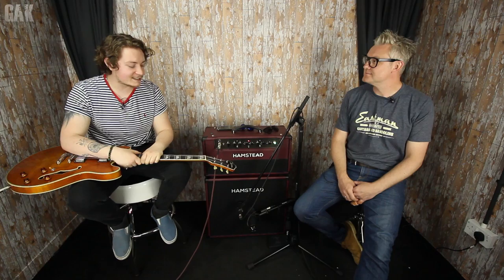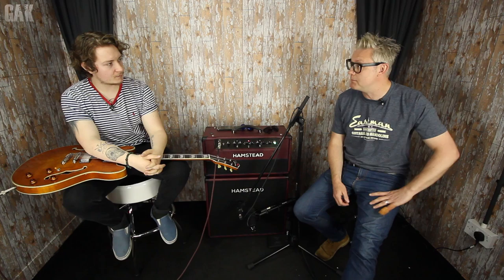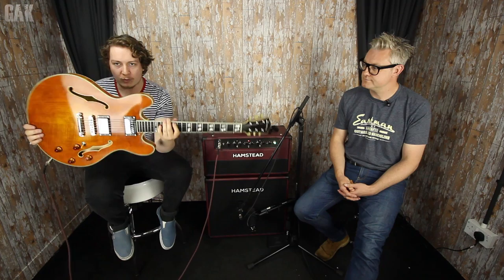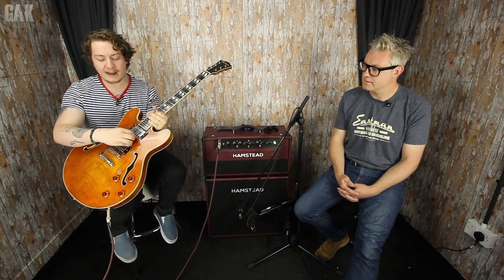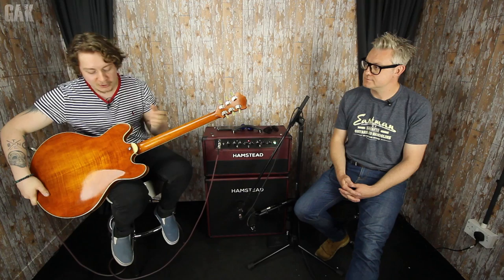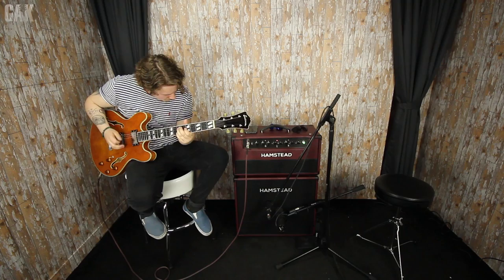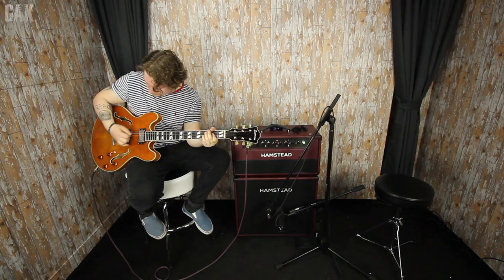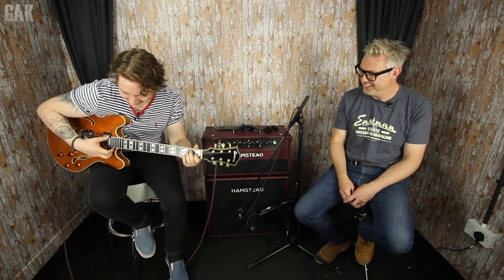The Story of Eastman guitars With joss and Russ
The Story of Eastman guitars

Eastman thinline guitars are handcrafted and lacquered — the way they ought to be. They have a warm, rich tone and feature premium pickups from the world’s finest manufacturers, meticulously selected for maximum character. The instruments in our Thinline Series — whether featuring solid construction for the warmer, fuller tones or laminate construction for those times on stage when things need to get louder — possess unique characteristics made possible by the differences in body style, tone woods, construction, and size.

Eastman skills in hand-carving tops and backs are apparent in the selection of our archtop guitars. The result: some of the most coveted and beloved archtop guitars anywhere. By sourcing premium tone woods and putting them in the hands of luthiers dedicated to producing guitars via the time-honored process of hand-crafting fine instruments, Eastman has in fact become nothing less than the major force in archtop guitars. We are proud to offer the broadest range of traditional and contemporary premium archtops available today.  Browse our Archtop guitars.

This line of guitars is built on a mix of time-honored craft and ahead-of-the-curve thinking utilizing classic technique with a decidedly fresh approach.  It is designed to make such a rare and labor-intensive feature more available to guitar enthusiasts, with the proof in the distinctive look and sound.

The process itself, features six distinct steps starting with a basecoat application to fill the grain, then moving to color application, and concluding with a French polish. Ultimately, three or four coats of material are applied and sanded thin. The result is softer than lacquer, creating a smoother tone.

We have also added Seymour Duncan Seth Lovers or Antiquity P90’s, TV Jones brushed nickel classics, and aged Gotoh hardware to make it possible to own a brand-new, vintage feeling, “antique” instrument fresh out of our workshop